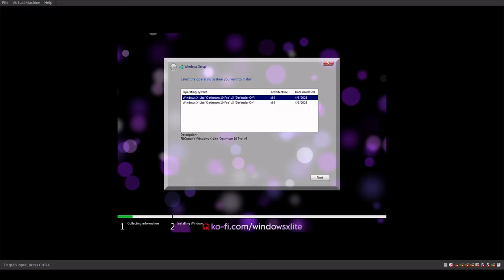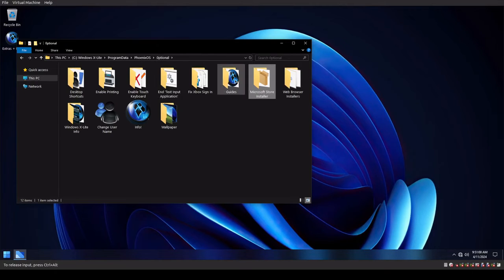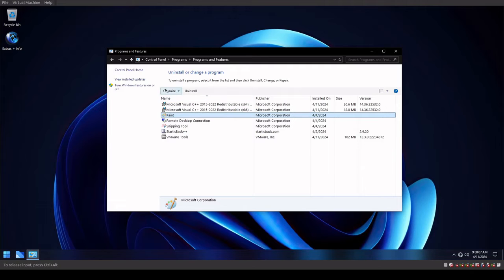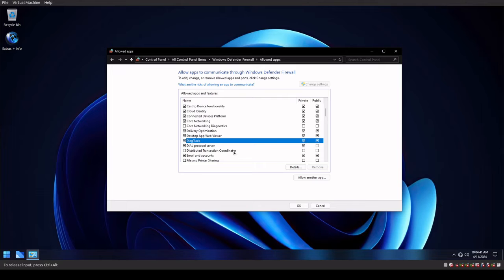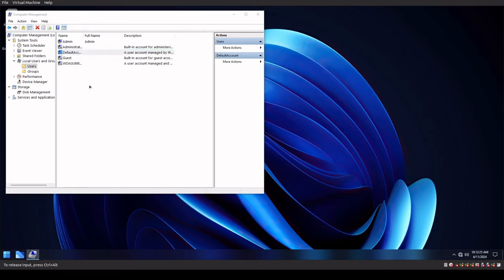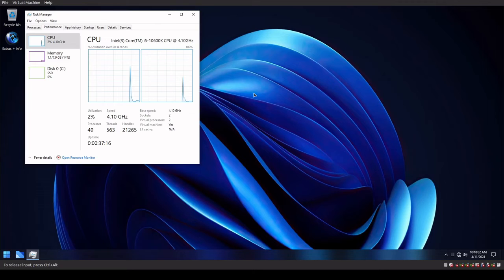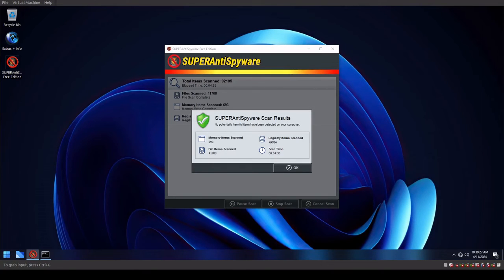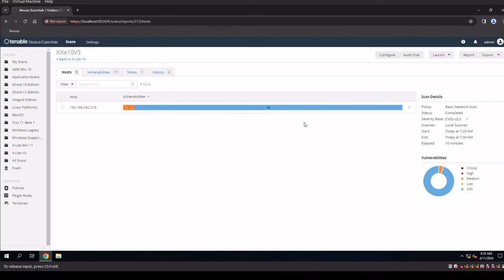Windows 10 X-Lite Optimum Pro v3 - The OS that doesn't meet the claims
While I am a huge fan of the Windows 11 X-Lite Optimum Pro V5 System. This Windows 10 flavor falls way short in security, control and performance when compared to even a Vanilla Out of the box Windows 10 ISO from Microsoft. Beauty on this system is only skin deep.